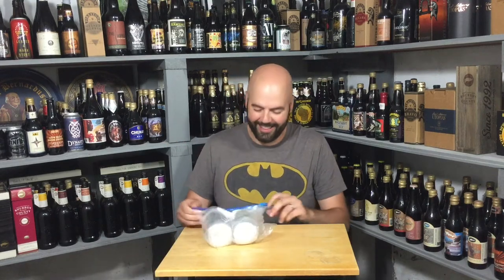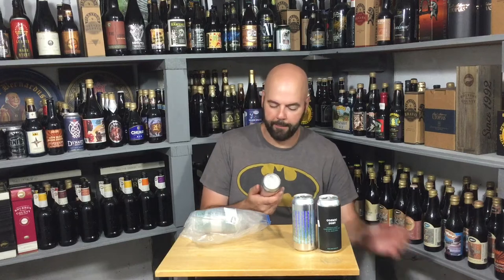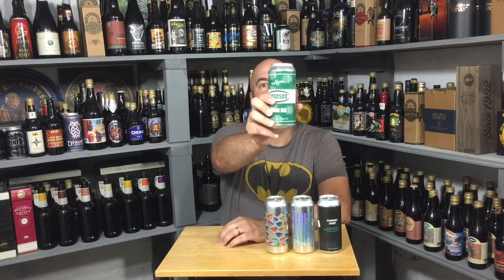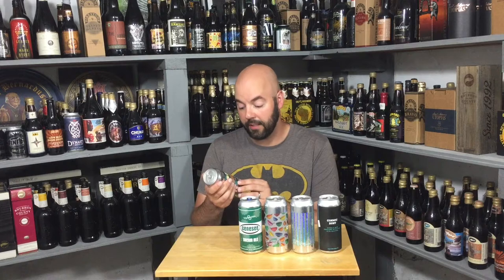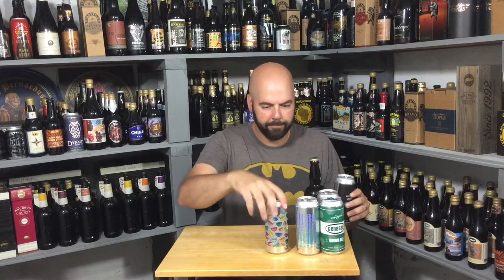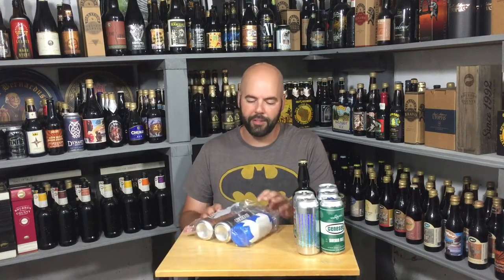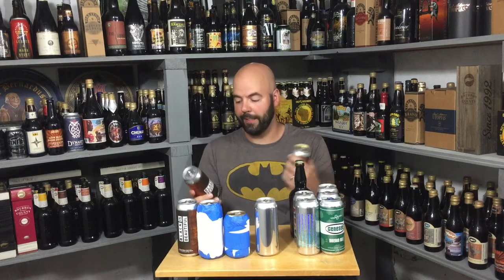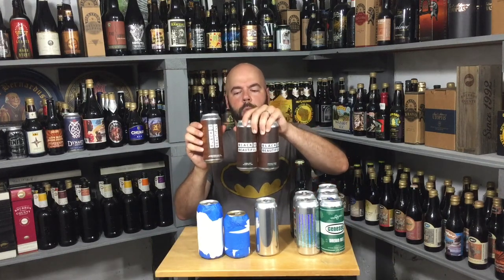Unboxings From Violent By Design and Nerdsense!